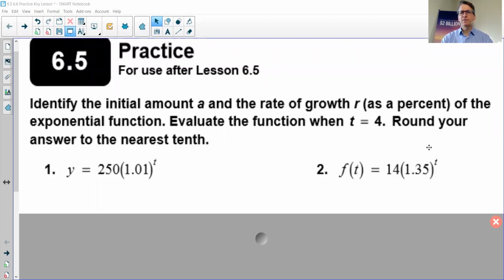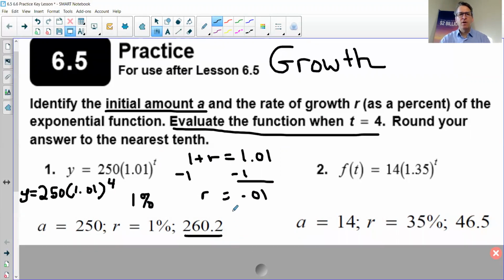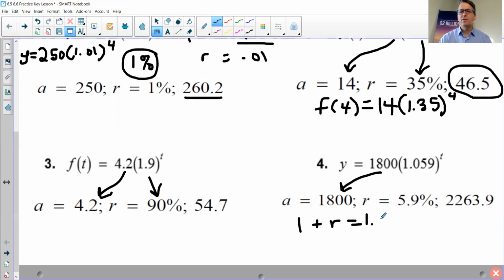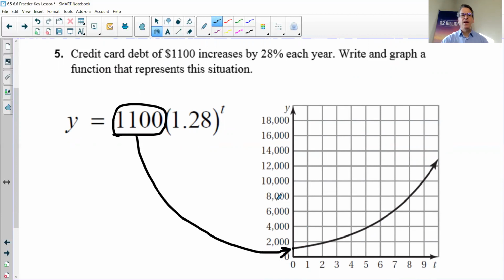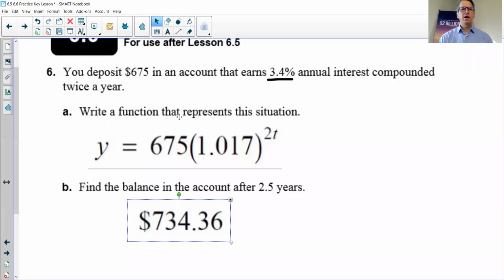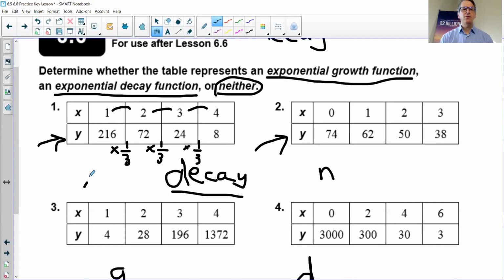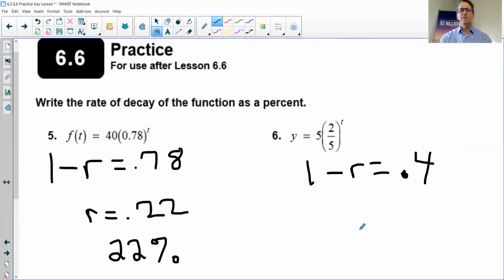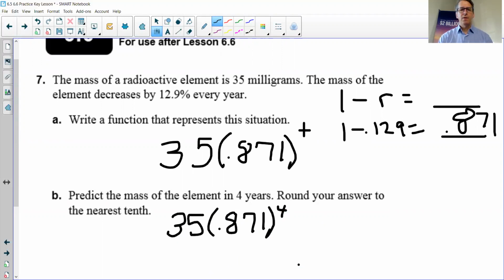6.5 & 6.6 Exponential Growth and Decay Practice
6.5 & 6.6 Exponential Growth and Decay Practice